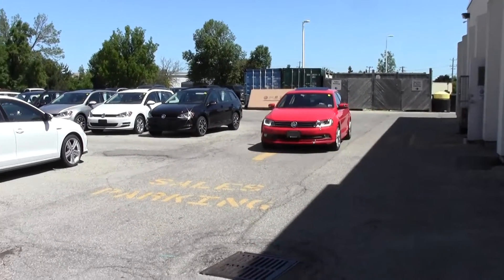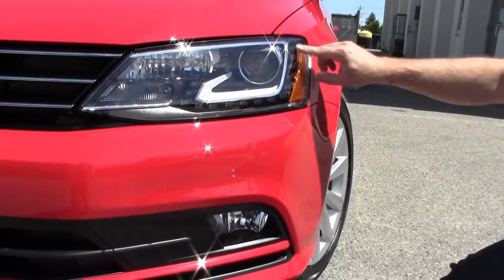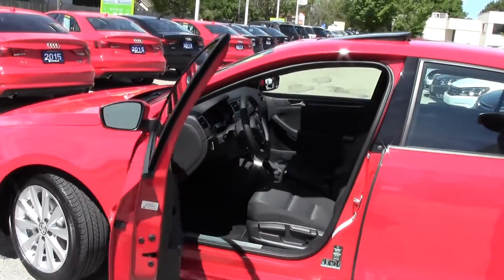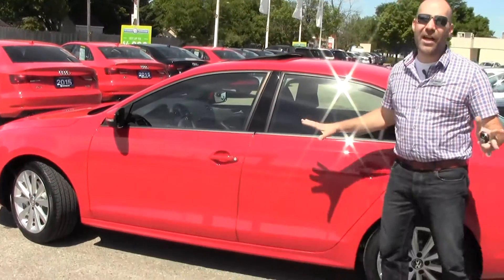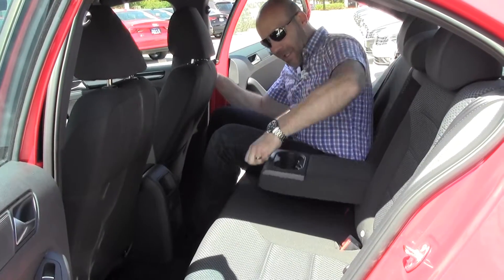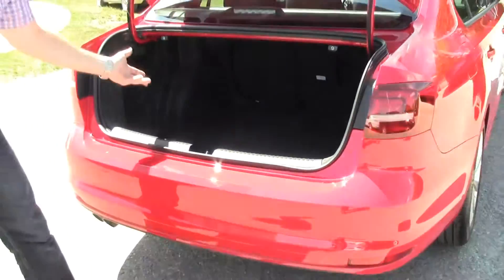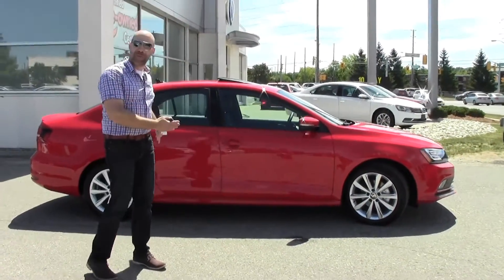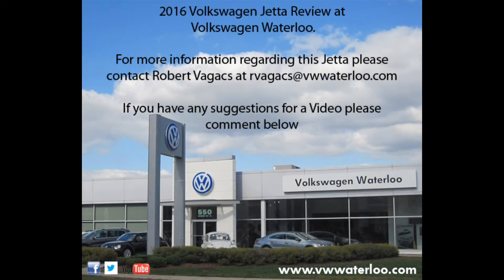2016 Volkswagen Jetta Comfortline Sport with Robert Vagacs at Volkswagen Waterloo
This Jetta Comfortline is equipped in the Sport Package, Robert walks us through the features that this package brings to the 2016 Jetta.